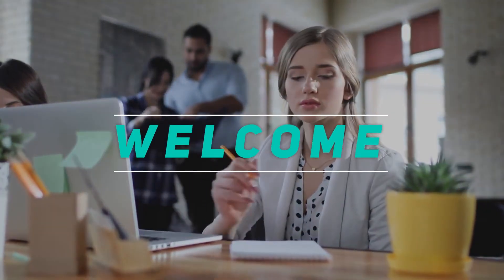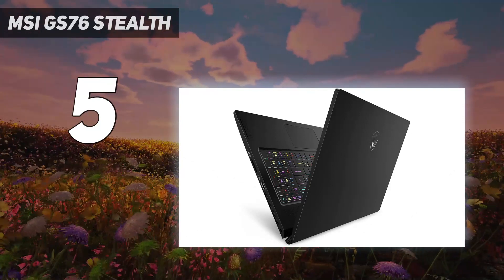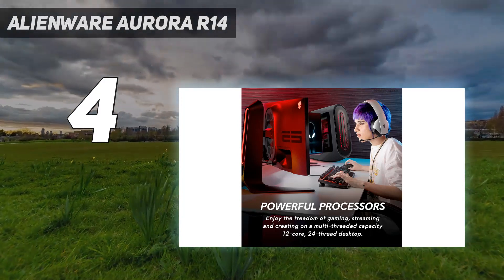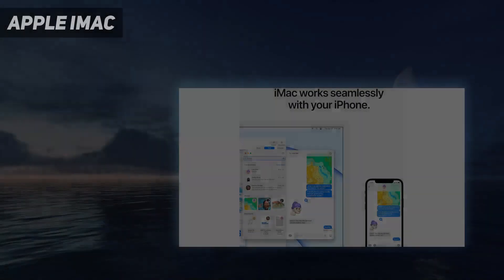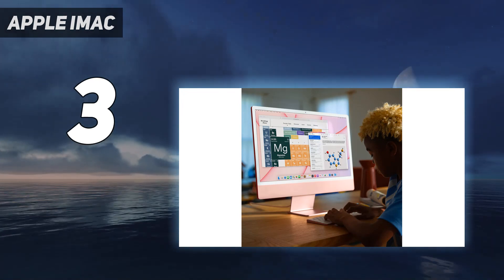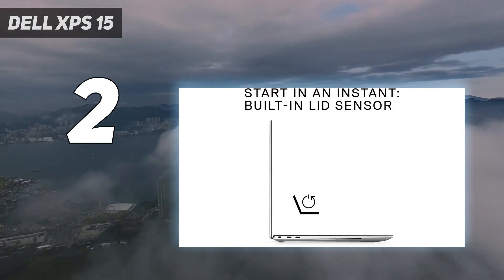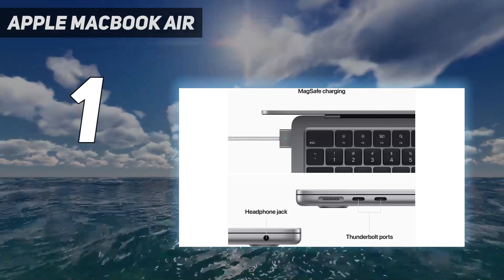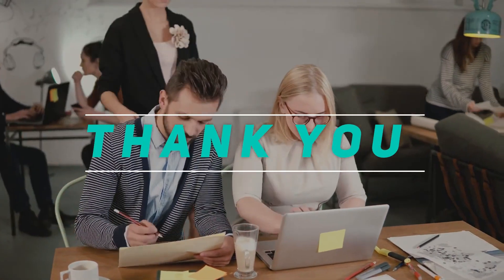Top 5 Best Desktop Computers in 2023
Here is the Updated Prices of the Best Desktop Computers in 2023!

Things that we mentioned in this video:
1. Apple MacBook Air - B0BLYG2JBR
2. Dell XPS 15 - B089HJX59L
3. Apple iMac - B09LXPX722
4. Alienware Aurora R14 - B09NLDMKVR
5. MSI GS76 Stealth  - B09J9DF1HZ